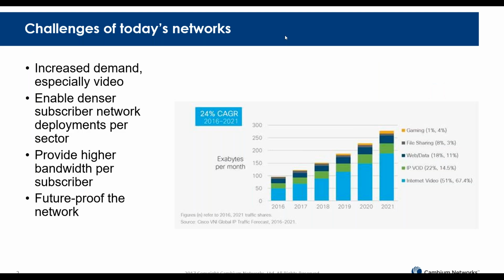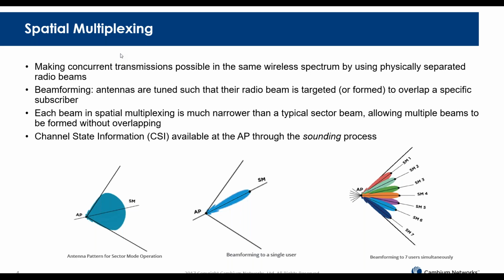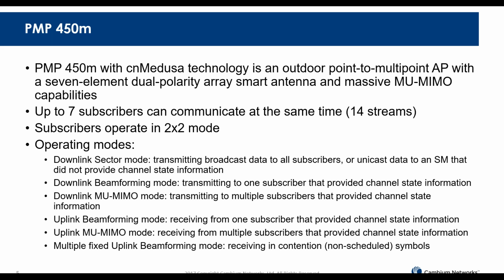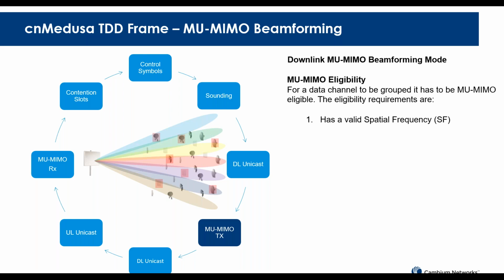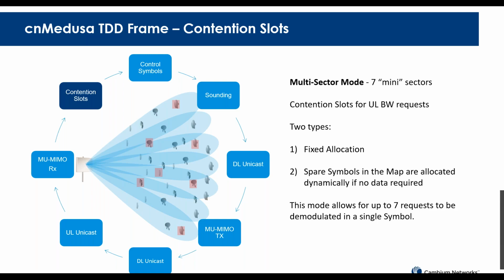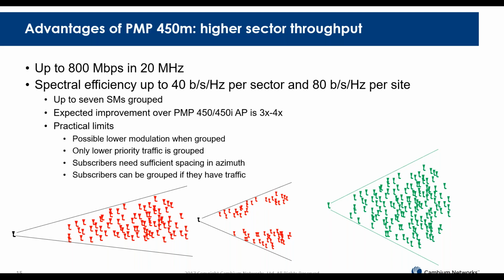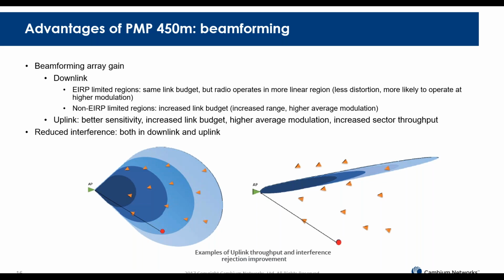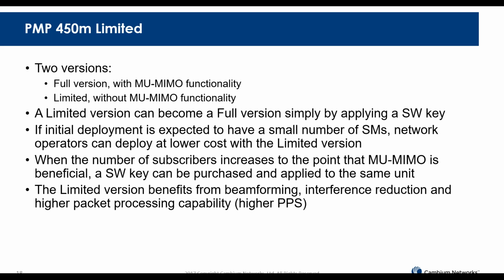Massive MU-MIMO and what makes it great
Learn more about Massive MU-MIMO and why it's so great.